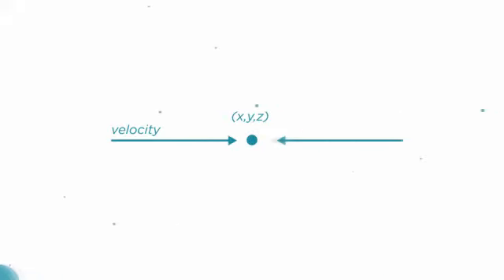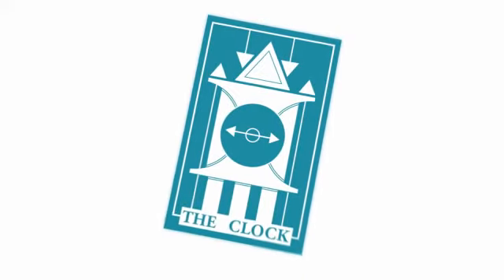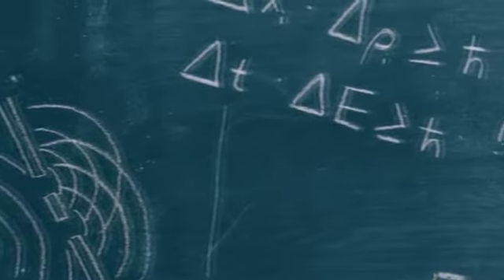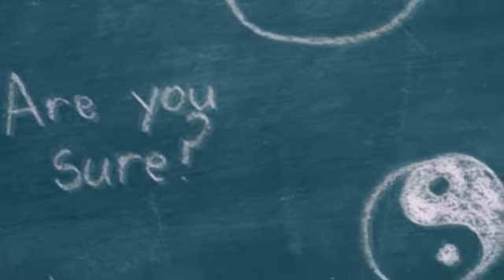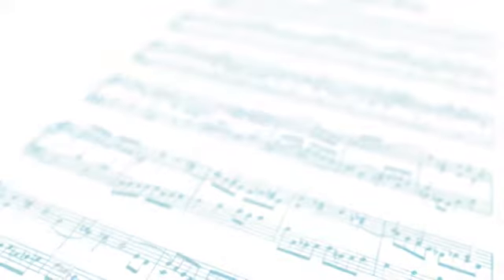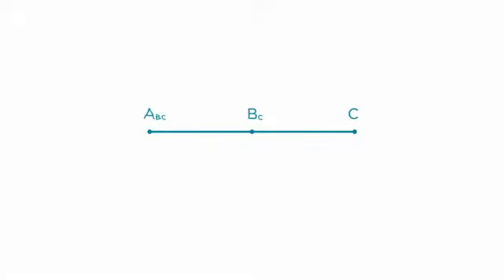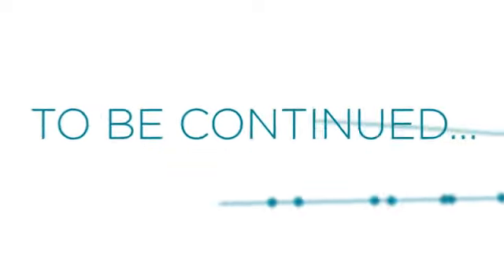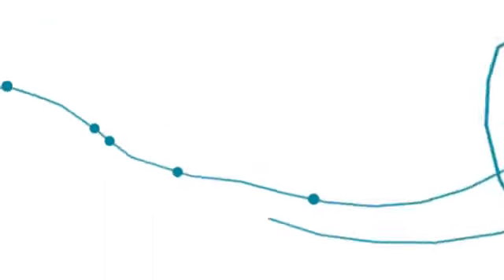Is the Past Fixed? Part I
Is the Human mind limited to the confines of the human body? Are the principles of mind distinct from the principles of the so called "objective universe"? In this part of the series we destroy Newton and Laplace by picking up the torch that Einstein left, with Lyndon LaRouche's unique concept of economic time reversal.